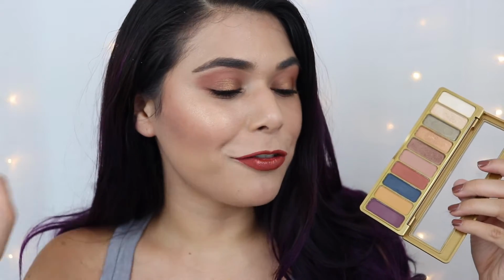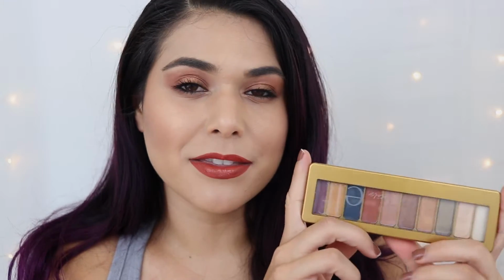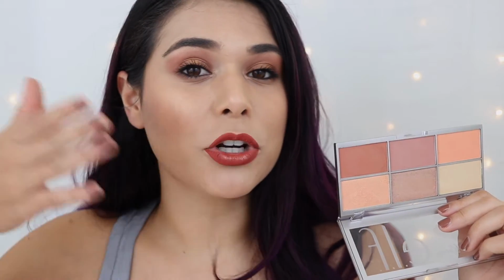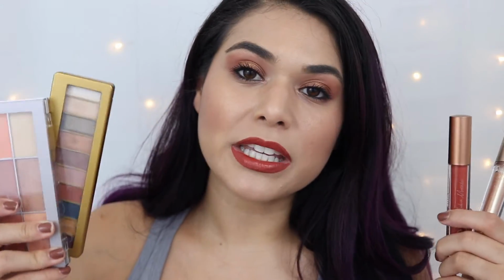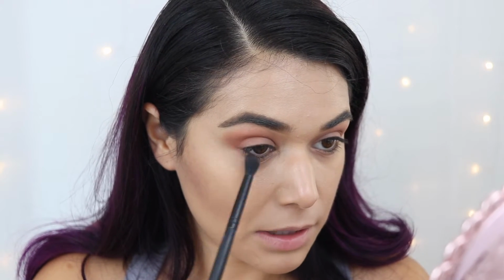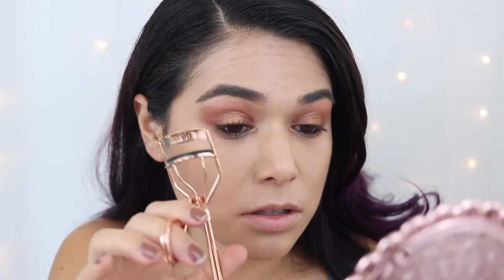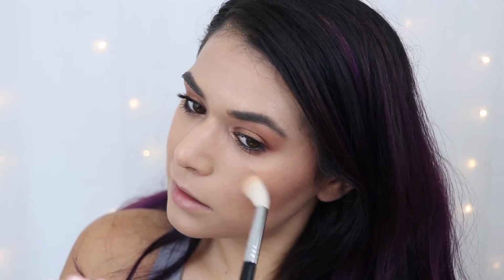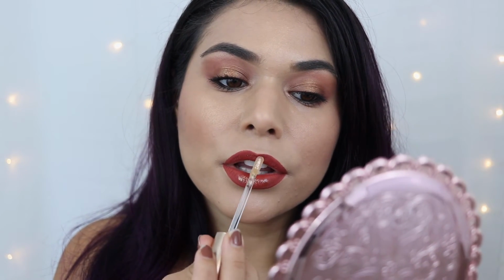E.L.F. COSMETICS MODERN METALS COLLECTION REVIEW & DEMO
**Sorry about the constant change in lighting throughout this video. It was a weird cloudy day in Vegas when I filmed this, and the sun kept playing hide & seek through my office window..**

Today we’re playing with the new e.l.f. Cosmetics Modern Metals collection! This four piece launch comes in a set with a 10-shade eyeshadow palette, a blush & highlighter palette, a liquid matte lipstick and a glitter gloss. You can also buy them separately, though you save $4 by buying the bundle. Loving the shade range for fall, and the balance between metallic and matte shades.

e.l.f. Modern Metals 4-Piece Collection
e.l.f. Modern Metals Eyeshadow Palette
e.l.f. Modern Metals Blush & Highlight Palette
e.l.f. Modern Metals Liquid Matte Lipstick
e.l.f. Modern Metals Lip Gloss

✭ J O I N  T H E  F A C E B O OK  G R O U P ✭